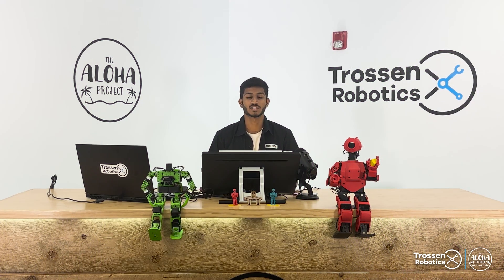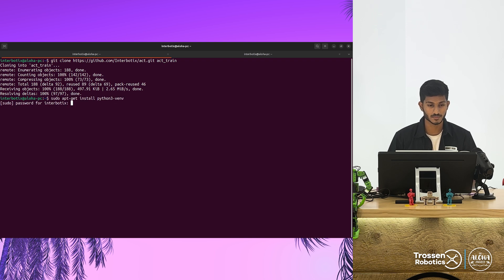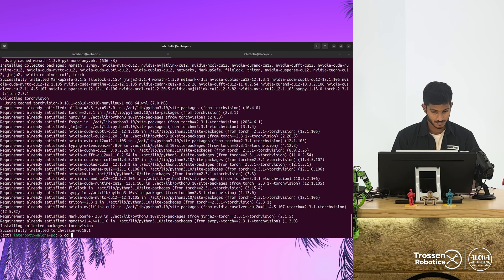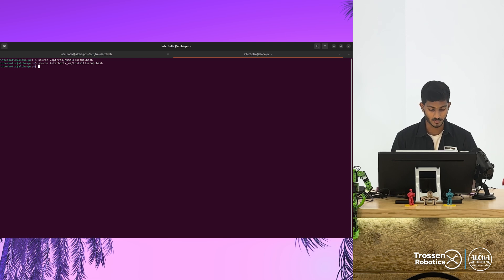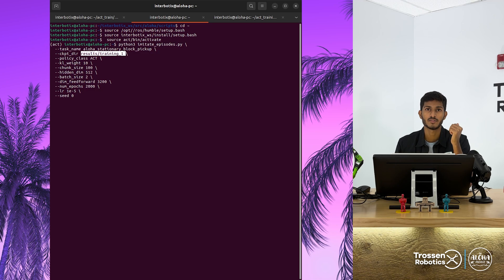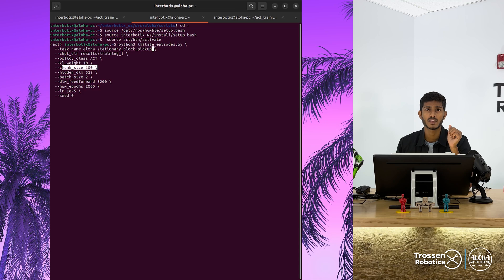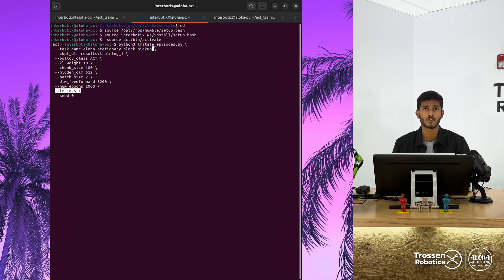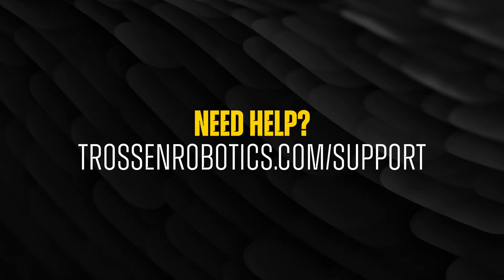Aloha Robotic Machine Learning Series - Training and Evaluation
In this video we show you how to take the data you have collected using an Aloha kit, train the Action Chunking Transformer (ACT) machine learning model, and evaluate the trained model on the trained tasks.